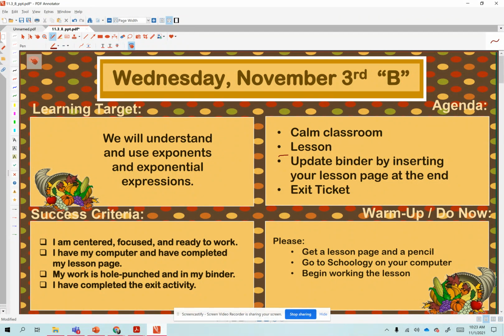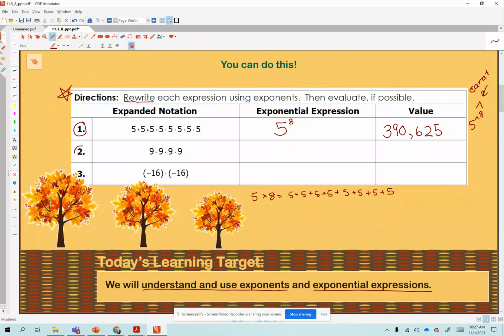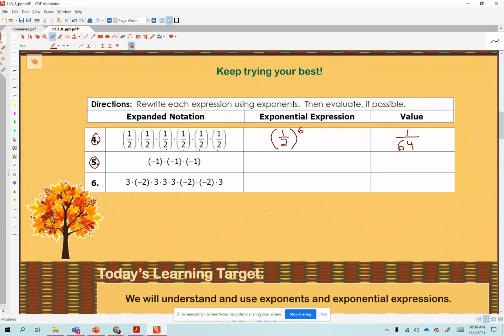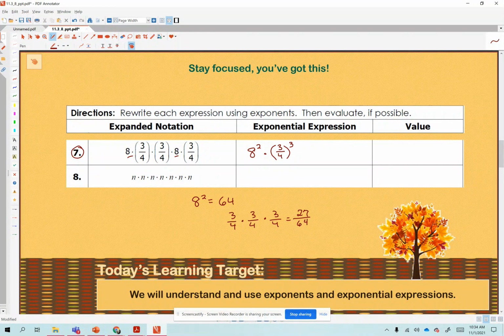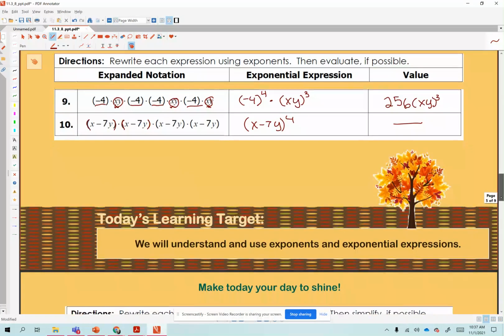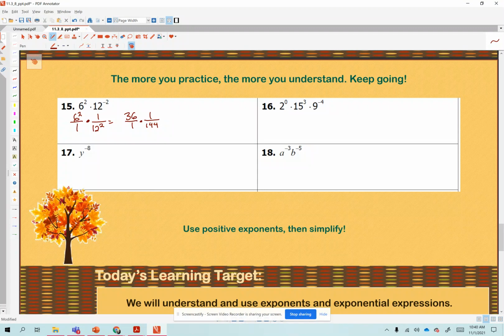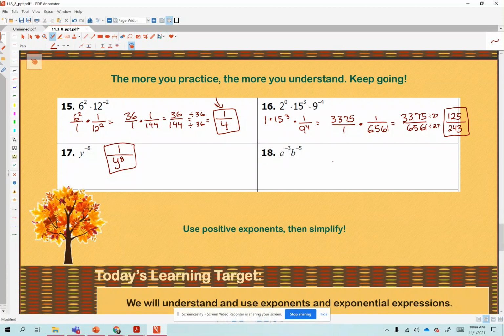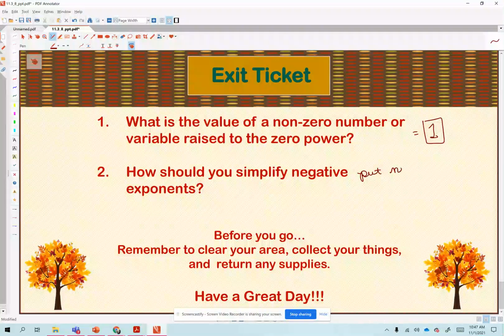11.3_Exponent Review